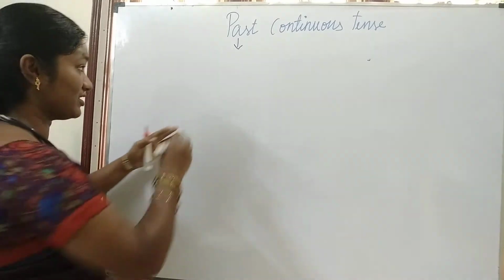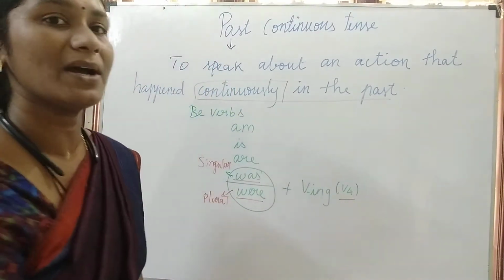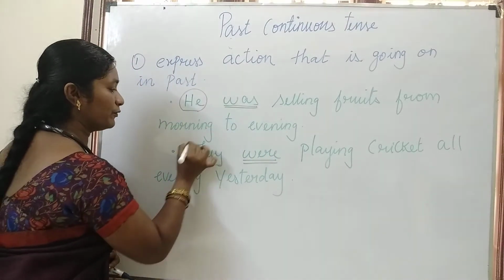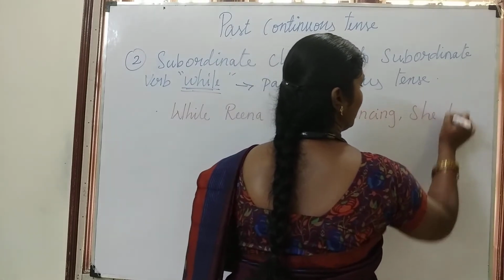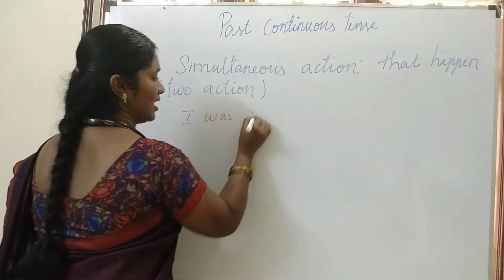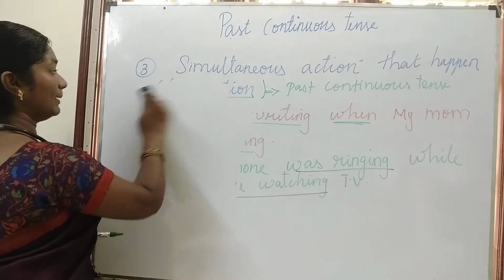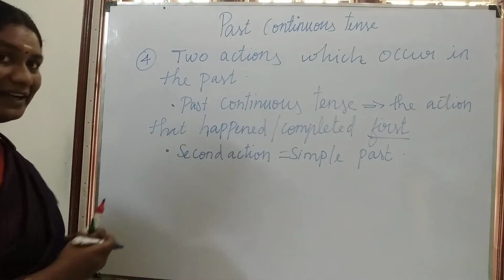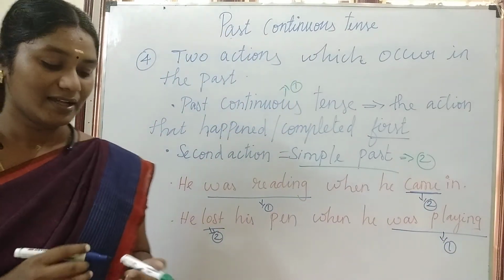PAST CONTINUOUS TENSE PART 1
USAGE OF PAST CONTINUOUS TENSE
RULES OF PAST CONTINUOUS TENSE
EXAMPLES OF PAST CONTINUOUS TENSE